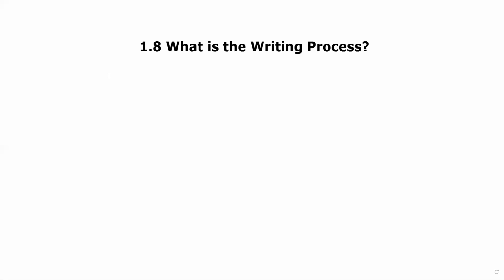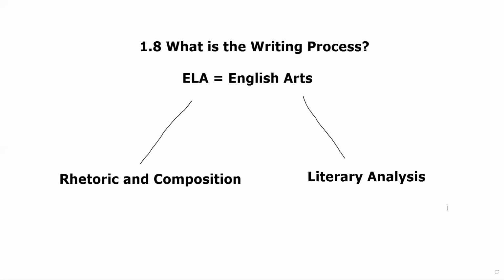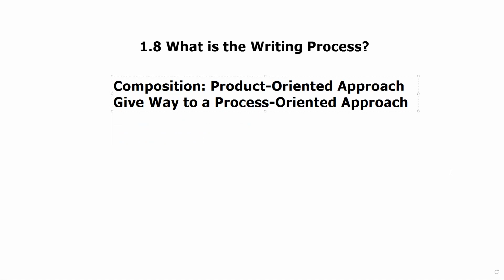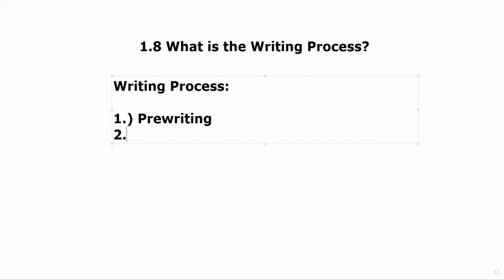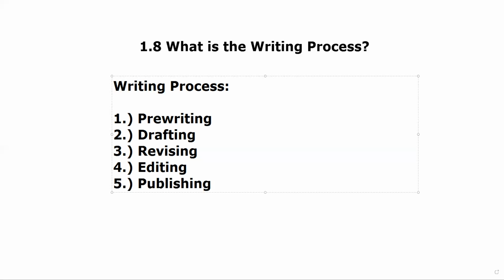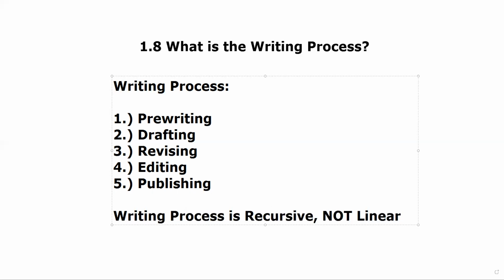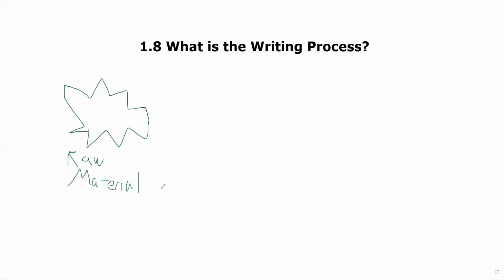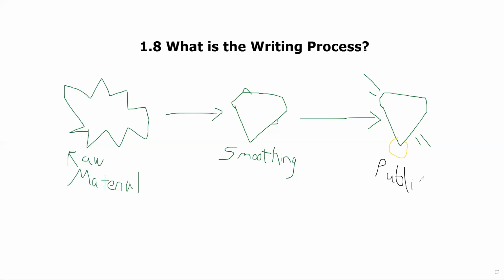1.8: What is the Writing Process?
In this video, we define the writing process and examine how it relates to the construction of pieces of writing.